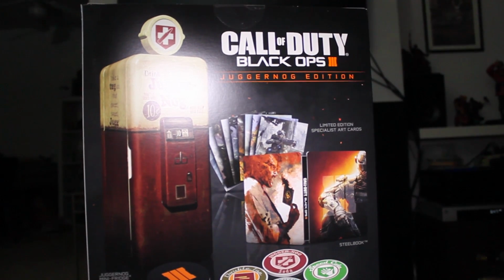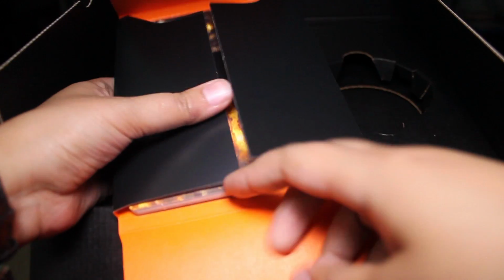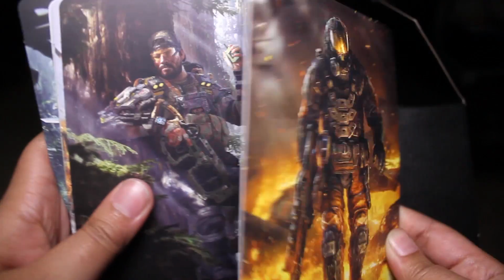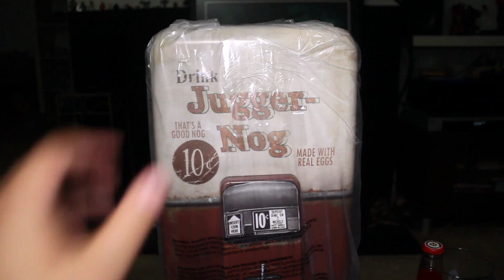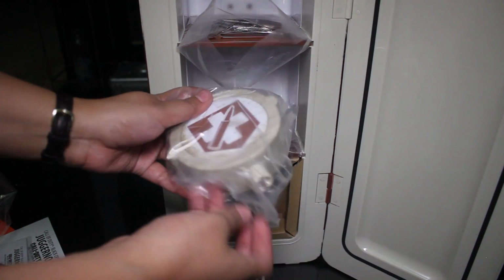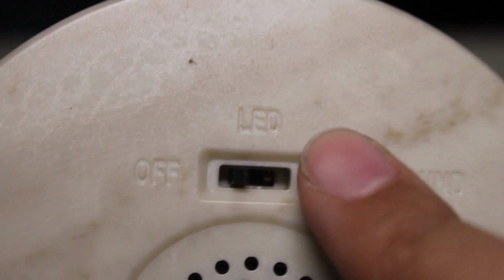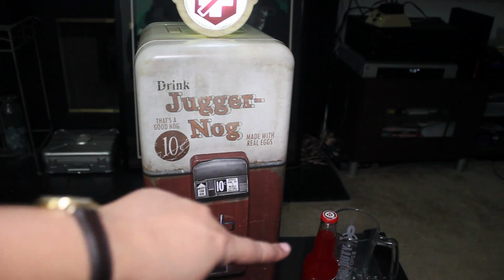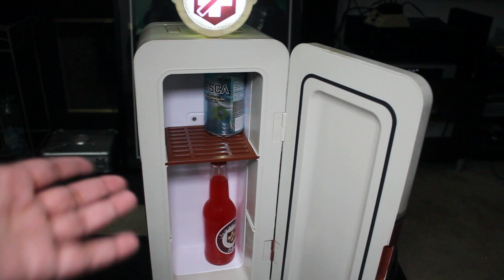Unboxing the Black Ops 3 Juggernog Edition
Nothing like a sweet Juggernog fridge to get the Zombie-killing blood flowing!  Check out what's included in the Juggernog Edition of Call of Duty: Black Ops 3!